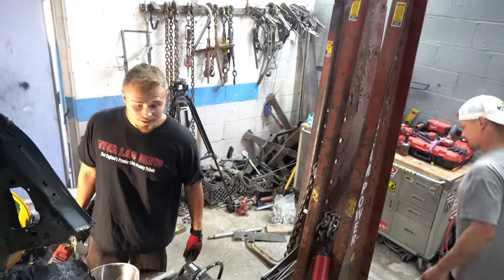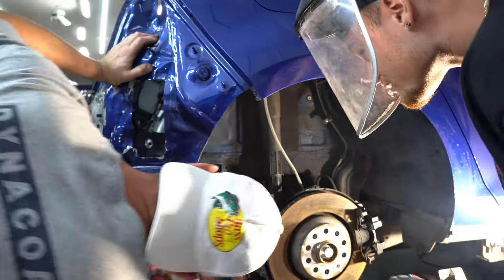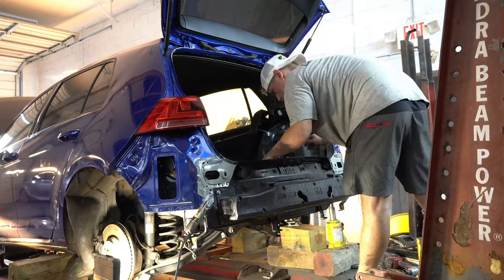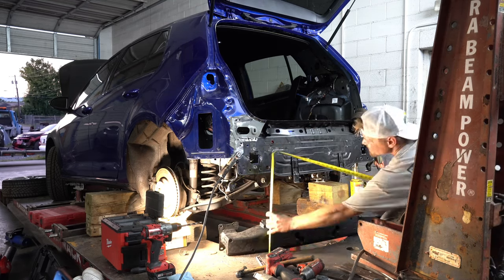REBUILDING A WRECKED VOLKSWAGEN GOLF R | PT 12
Today Yuri From @23RD  & I, continue the framework on the back of my Copart Salvage 2017 Volkswagen Golf R. This is Day 2 of a 3 Day grind. Where we work an 11 hour day to finish the rear end in time! We were off to a rocky start but things are back on track and progress is made! What a crazy day! This video i we start putting the rear end back togethor! After watching some of my favorite YouTubers Like Mat Armstrong, Goonzquad, Vtuned & 23rd Garage rebuild some of their favorite cars. I decided that I would give it a shot!

CHECKOUT @23RD HERE!

CHECKOUT OBDELEVEN HERE!

CHECKOUT ECOFLOW PORTABLE POWER STATION HERE!

Comment " VW GANG!‘’ so I can notice you!

I appreciate all the help and support on this build! If you have any parts or tools for sale to help the build or if you wanted to send me something that I can unbox on the channel, let me know in the comments and I will open a P.O. Box!

Not Rebuilding a Volkswagen Golf R, But I Rebuilt a Volkswagen Golf R with 23rd Garage, But I Rebuilt a Copart Car, But I Rebuilt a Salvaged Car, But I Bought a Salvaged Car, But I Fixed a Salvaged Car, But I Spent $10,000 On A Salvaged Copart Car, But I Fixed a Rebuilt Car, But I Fixed a Volkswagen Golf R, But I Fixed A Volkswagen, But I Bought A Volkswagen Golf R, But I Fixed a Volkswagen With 23rd Garage, But I Tried Rebuilding A Car or any other video like Tavarish, Mat Armstrong, BackyardBoyz, Goonzquad, Vtuned, BisforBuild, 23rd Garage, Chris Slix, ScrapLife Garage, or Auto Auction Rebuilds would make. This is a video where Hayden Schreier rebuilds a Volkswagen Golf R with 23rd Garage!